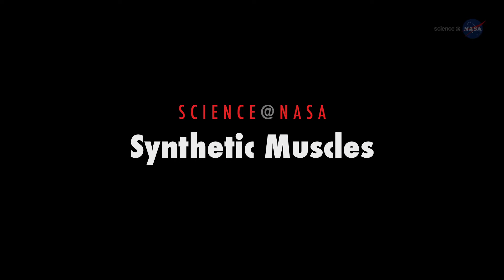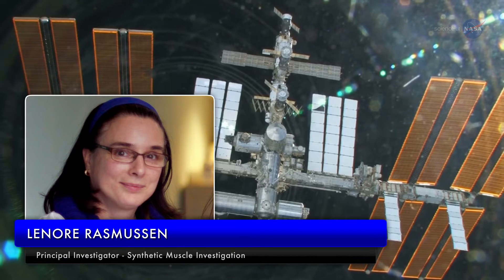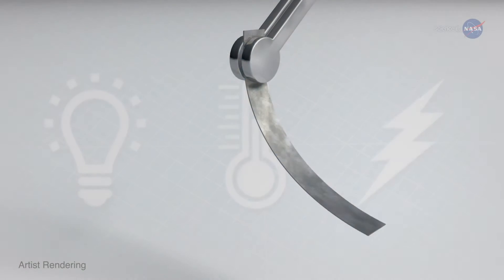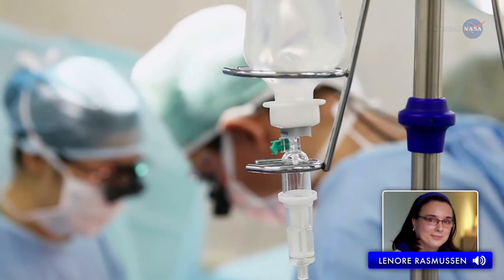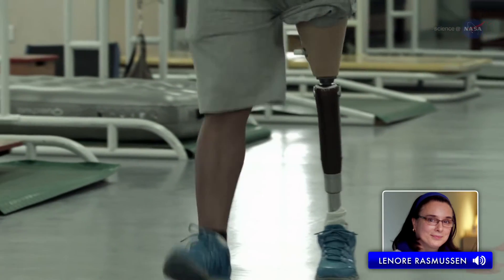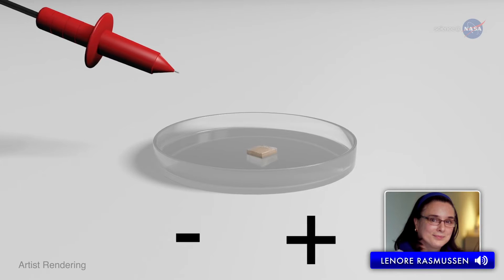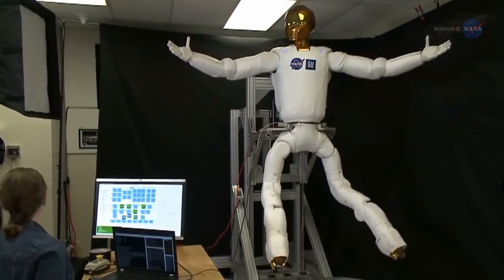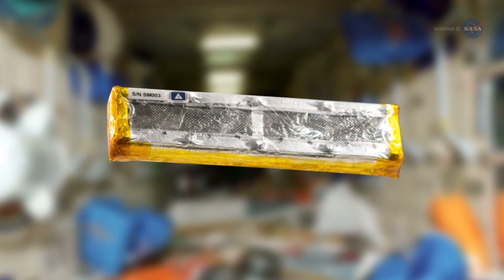Synthetic Muscles - Science at NASA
Muscles are miracles of nature. They convert energy into motion more efficiently than any gasoline engine or electric motor. They’re extremely resilient and even heal themselves. Instead of degrading with use, our muscles become stronger the more we work them.

Researchers have long sought a way to recreate that miracle in prosthetics. So far, no one has succeeded. But Lenore Rasmussen, Principal Investigator for the US National Lab sponsored Synthetic Muscle investigation on the International Space Station, is getting closer.

Rasmussen has been focusing her efforts on creating a new type of material for making life-like, flexible, strong prosthetic devices that are appealing in both form and function. Her quest led her to a class of “smart” materials called electroactive polymers.

“Smart materials react to external stimuli such as light, temperature, and electricity. Like real muscles, electroactive polymers react to electricity, bending in response to an electrical impulse while real muscles contract. I wanted to find a material that would contract and also expand to effect movement. To develop it, I took any possible candidate and zapped it!”

She has a personal reason for her quest. When she was in graduate school, one of her cousins almost lost his foot in an accident with a hay spreader as he worked on his family farm.

“He lost a lot of tissue, and the family feared he would lose part of his leg and foot,” says Rasmussen. “As the ‘resident scientist’ in the family, I was put in charge of researching prosthetics. This was back in the 1980s, so I was pretty disappointed with the selection of prosthetic devices I found. The ones that looked more life-like moved awkwardly, and those that moved well looked artificial. That’s still true today. I want the best of both worlds for people who have lost limbs, so I’ve been working to create a material that both looks natural and moves well.”

As it turned out, her cousin’s foot and leg were saved—no prosthetics required--but the whole experience resonated with her deeply.

Now, she’s finally found the “right stuff.” Her creation -- Synthetic Muscle™ -- behaves a lot like human muscle, converting electrical potential energy into mechanical motion.

“It contracts in response to electricity, and by flipping the polarity applied, I can also get expansion, which human muscles can’t do! The result is that this material can bend, stretch, and contract or expand in any direction.”

What does all this have to do with space travel?

The synthetic muscle she has created could be also used to create humanoid robots that can go where people can’t or don’t want to go. With ability to mimic human dexterity and mobility, such robots could serve as human assistants in space, nuclear plants, or the military. In fact, Synthetic Muscle samples are being tested for radiation resistance in the Synthetic Muscle investigation on the station, where the environment allows the samples to be exposed to a wide variety of radiation all at the same time.

Variations of the material -- with different additives and coatings -- were sent to the space station and attached to lesser protected areas of its interior in April. The samples are being photographed every 5 to 6 weeks during exposure before returning to Earth in 2016, where they’ll be examined to see how they held up.

“We’re still in the early stages of work with Synthetic Muscle, but the future looks promising—both on Earth and in space.”